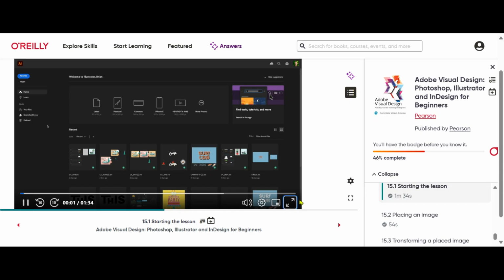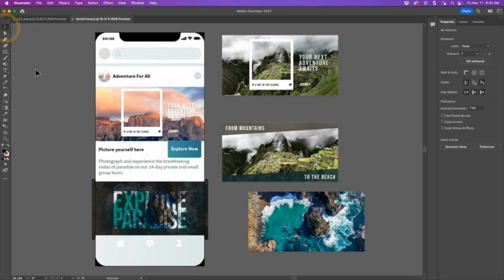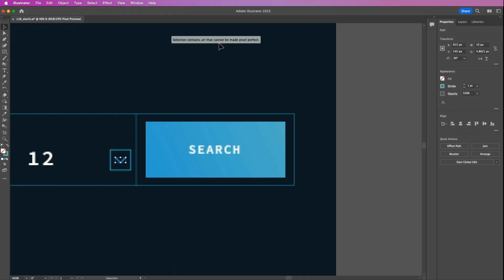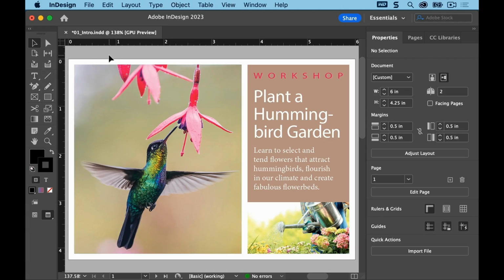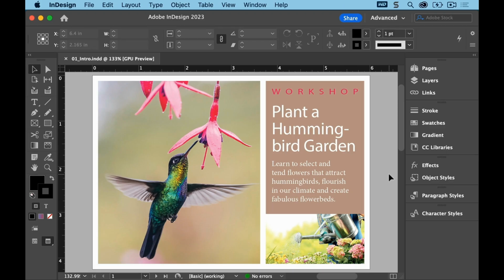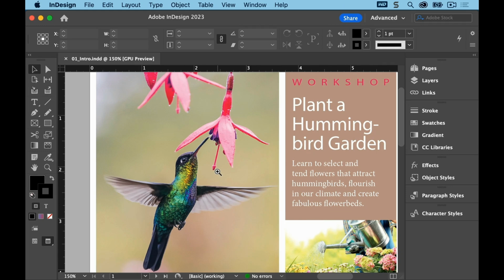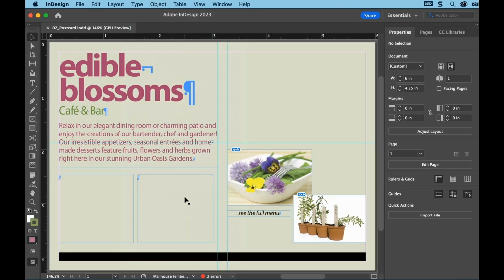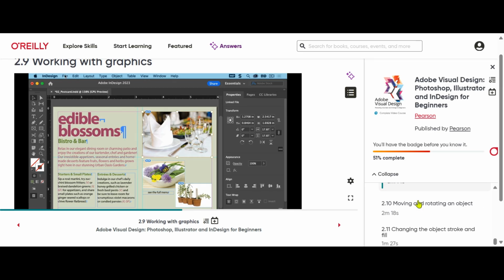Photoshob Basics part10: Illustrator, Place, Crop, Mask & Manage Linked Files Zulfi-Tech IT